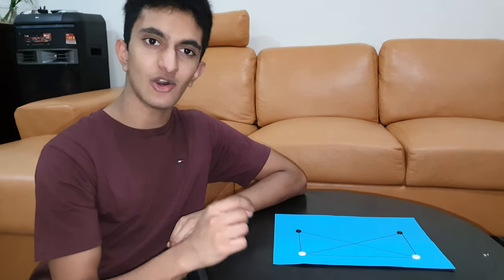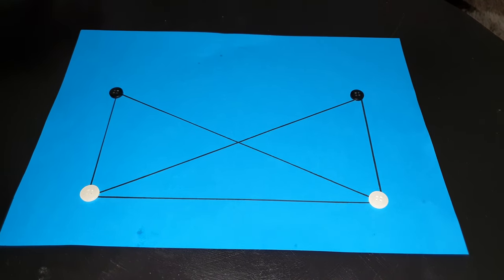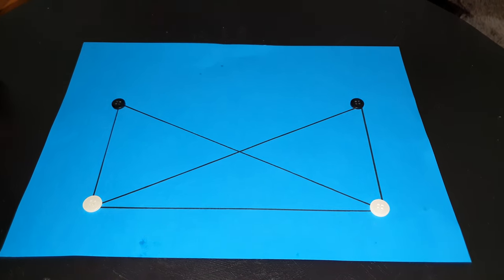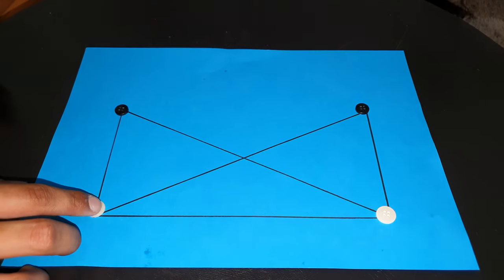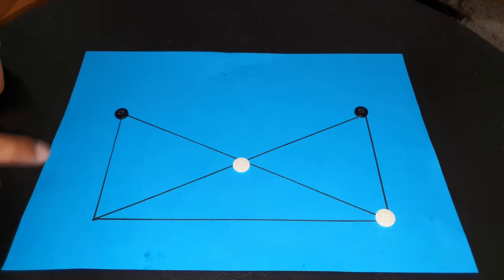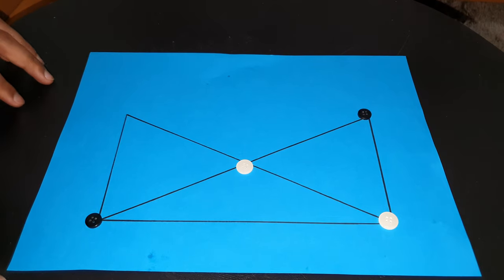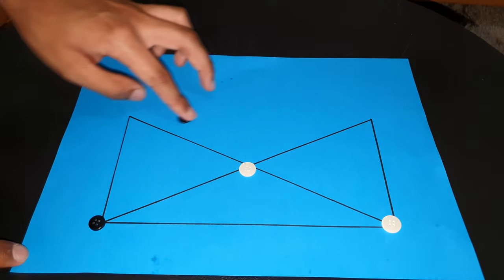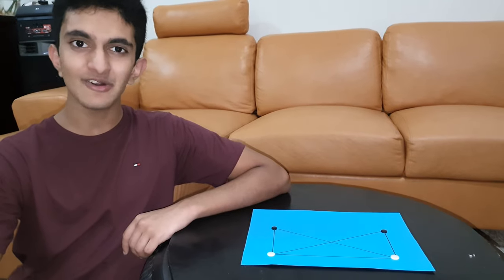How To Play Pong Hau K'i | A Great 2 Player DIY Strategy Game From China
Need a great, simple, home made strategy game? If so, this video is exactly what you need. In this video, you will learn about Pong Hau K'i, a fantastic two player strategy game that you will love!